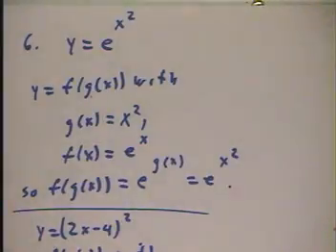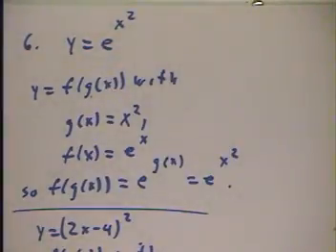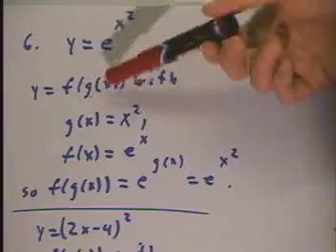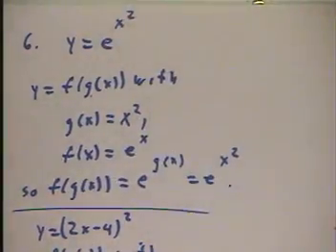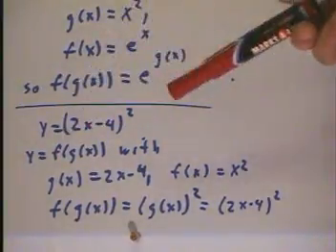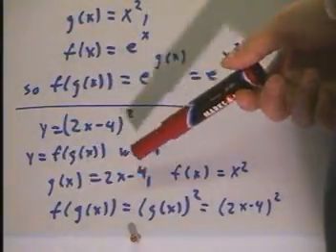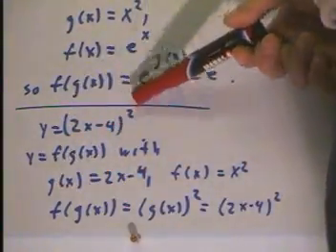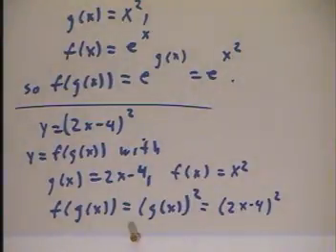1210 pc07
Description